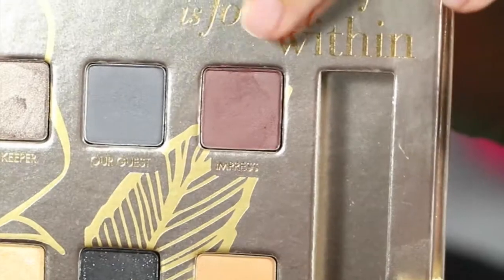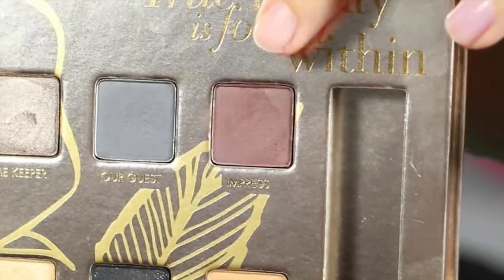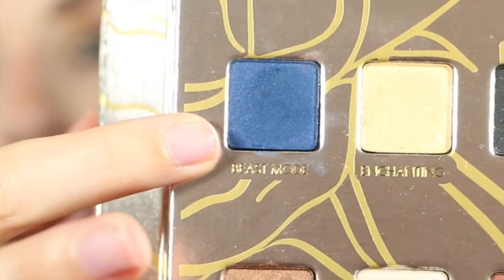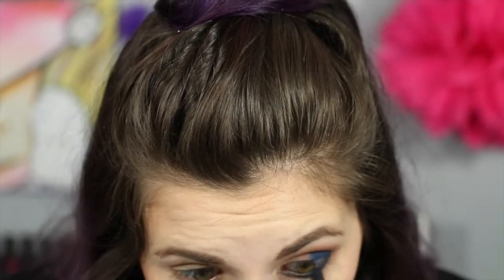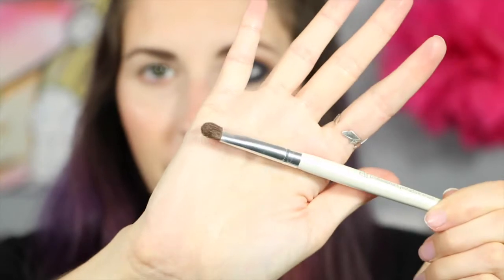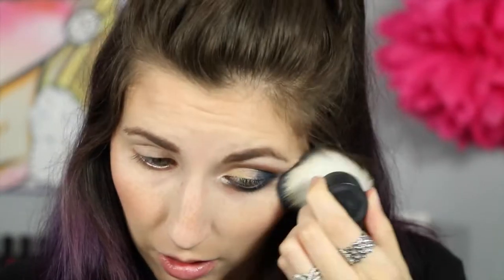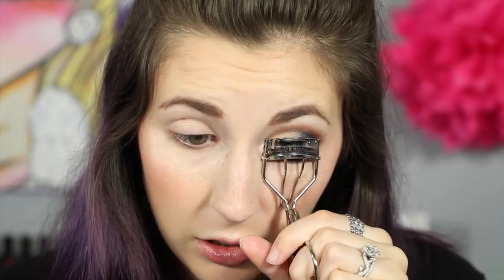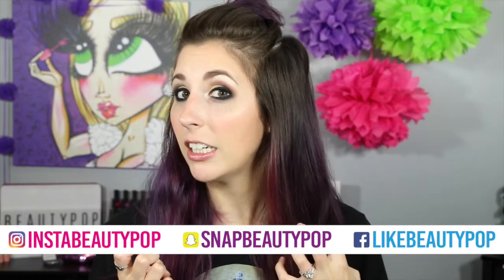Lorac Beauty and the Beast Tutorial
Hey guys!! New Lorac Beauty and the Beast Tutorial, this one I went with a little more dramatic than the last tutorial!! I put the Beast Mode color to good use!!!

If the palette is still out of stock they also have it at Ulta.

Tart Lights Camera Lashes

Elf Eye lash curlier

Kat Von D tattoo liner in trooper

Be friends with me on...